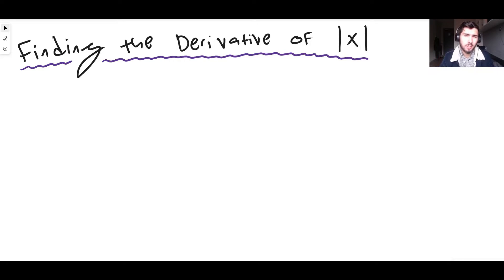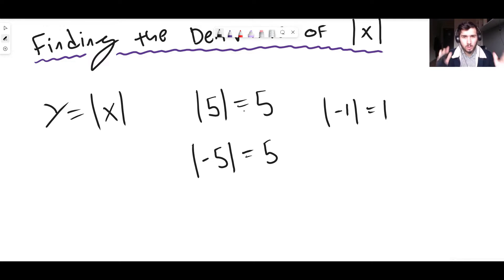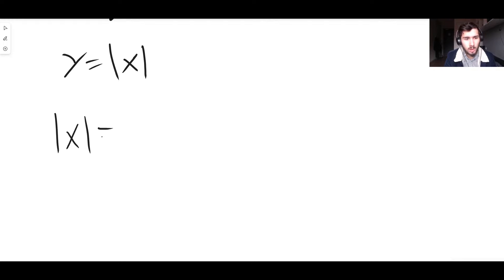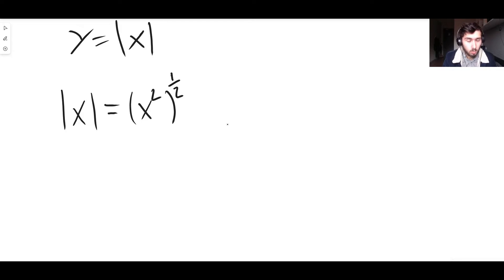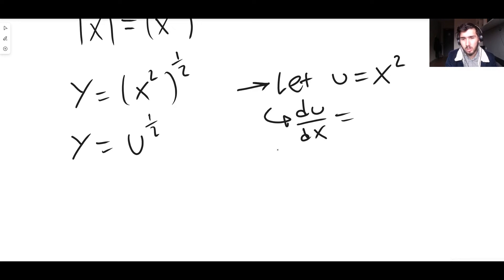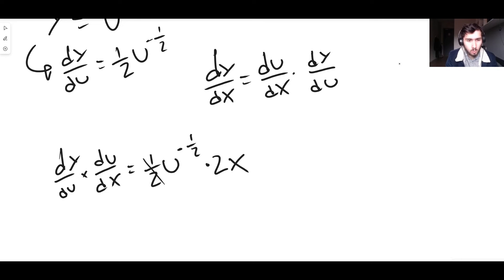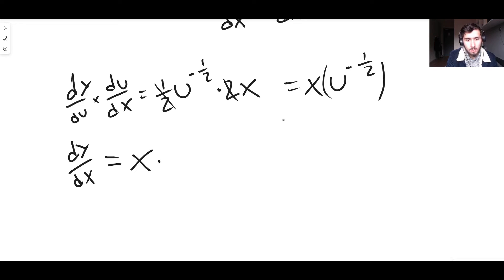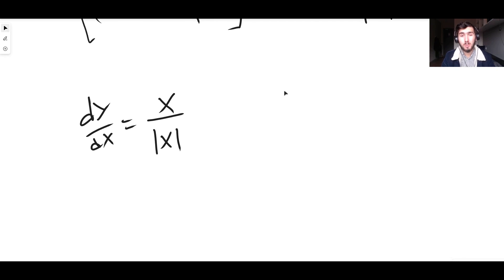The Modulus Function (The Absolute Value Function) | Differentiation